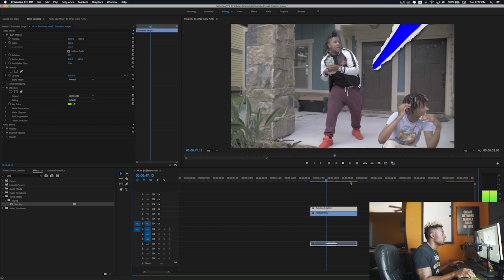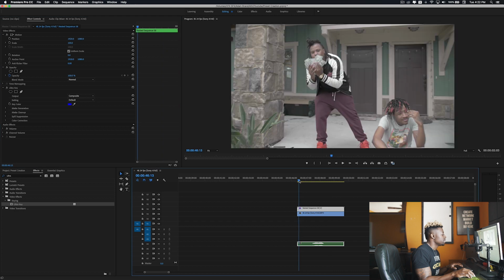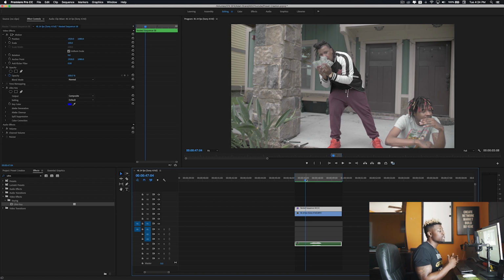FREE GREEN SCREEN PAPER TEAR TRANSITIONS | ADOBE PREMIERE PRO | FINAL CUT PRO | VEGAS PRO